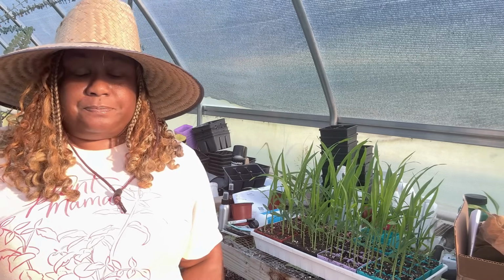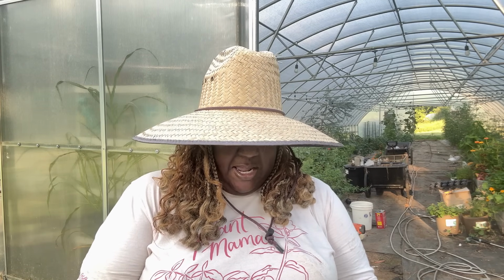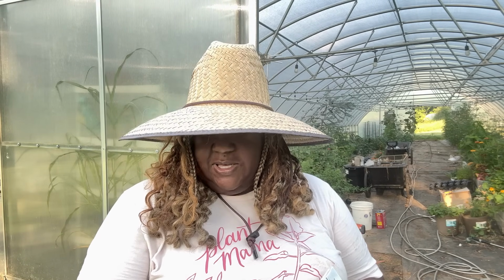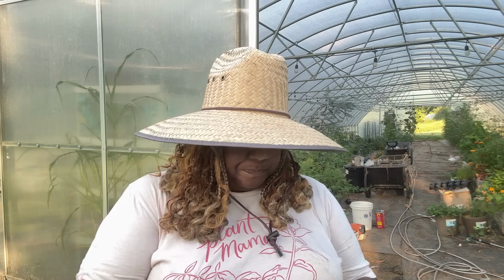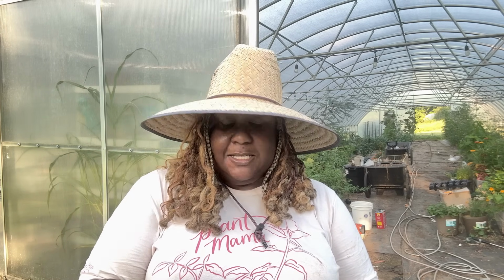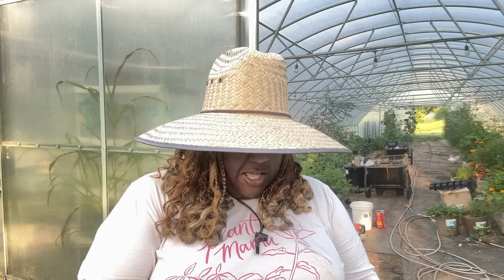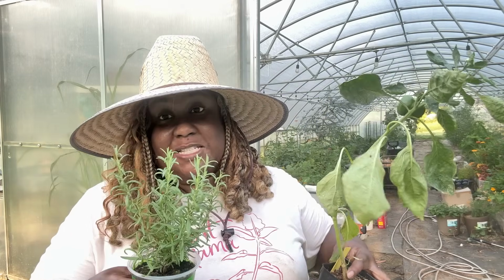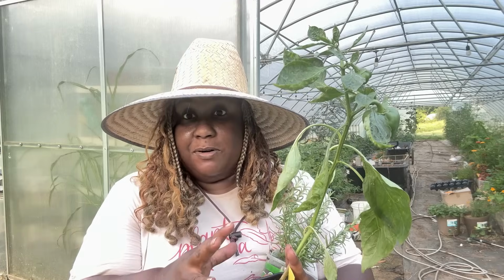You Can Still Start Plants in July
On this channel, learn how to garden, bake sourdough, preserve food and cook from scratch.
Join me for weekly videos about organic gardening tips and tricks, self-sustainability, homesteading, and food preservation. Together, let's grow together!

AMAZON STORE🛒🛒

Code-livingfoodsfarm

Code: A_GARDENER'S_JOURNEY_HOMESTEAD10OFF

CODE: LFF10